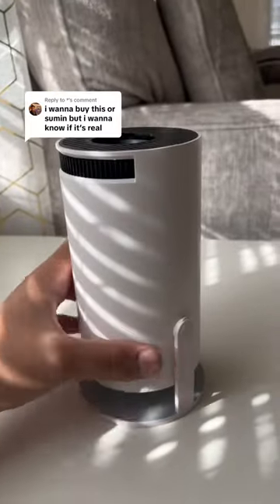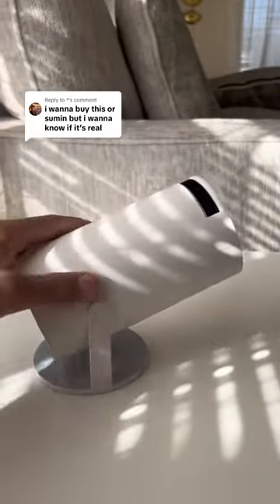Elevate your binge watching today 🤩/link in bio 🔗